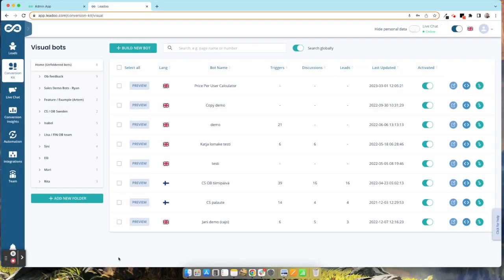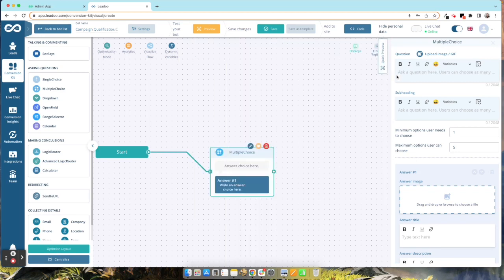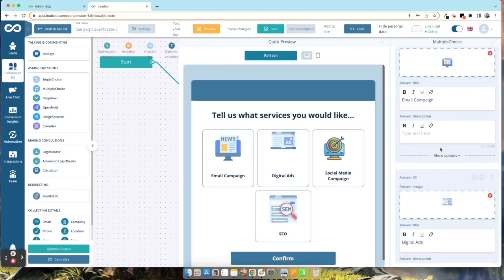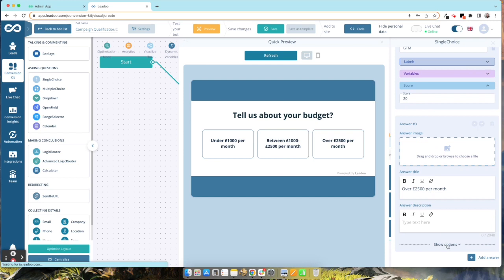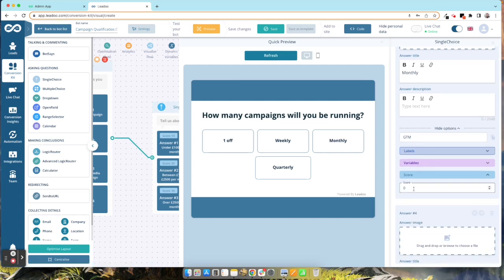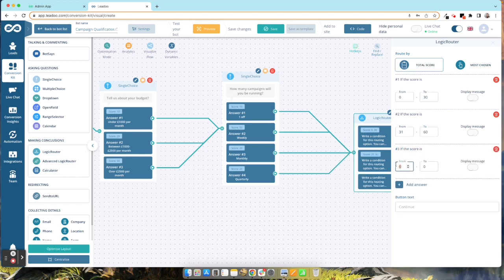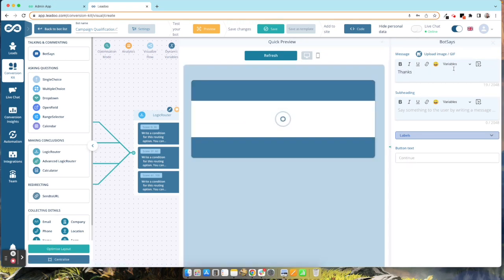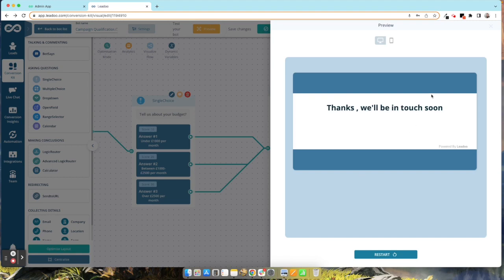How to qualify prospects with Lead Scoring from Leadoo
Ever wished you could quantify the quality of a potential lead by how they interacted with your website?

Here, Gavin shows you how simple it is to do with our lead scoring system, where you can assign values based on how users interact with your different Leadoo bot options.

Check our support section here for more information on using the Leadoo platform